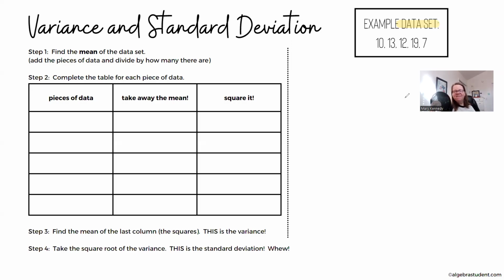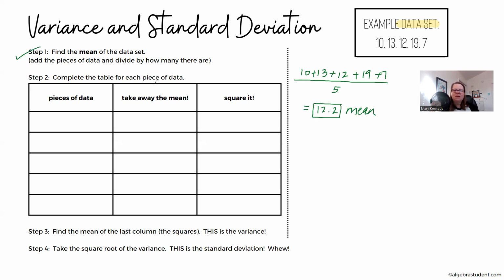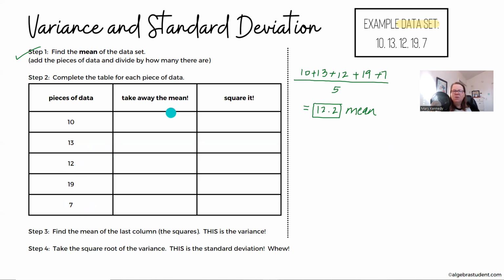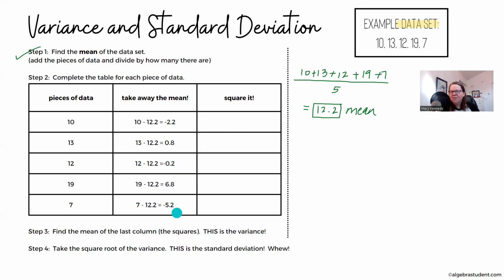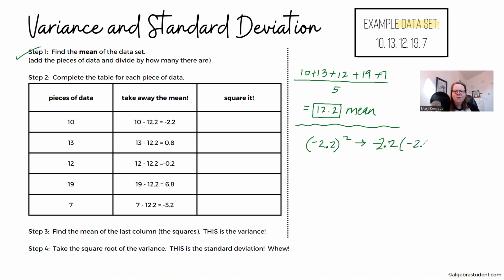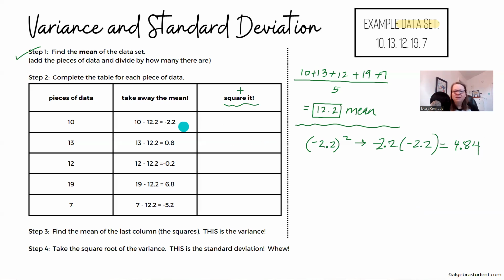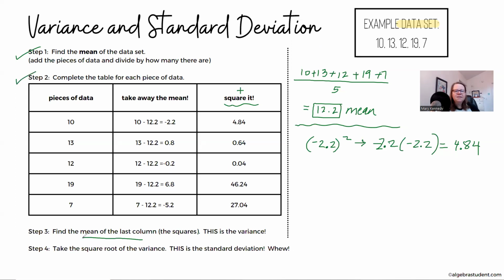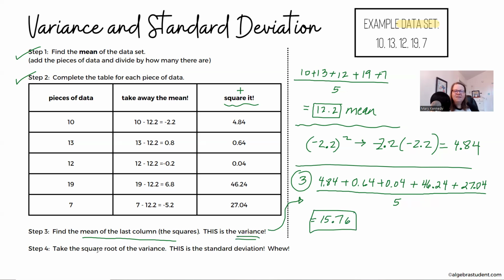Variance and Standard Deviation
How to find the variance and standard deviation in under 3 minutes?? Yes, please!